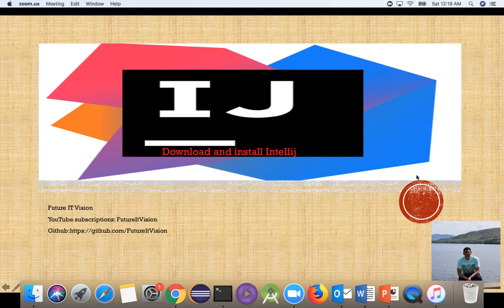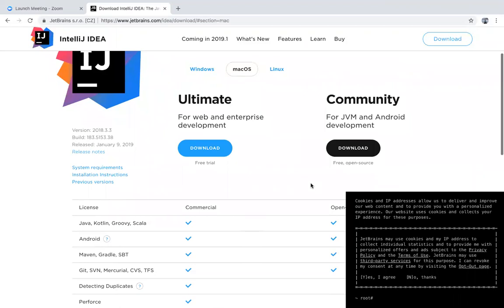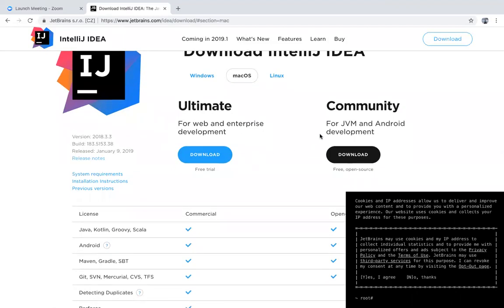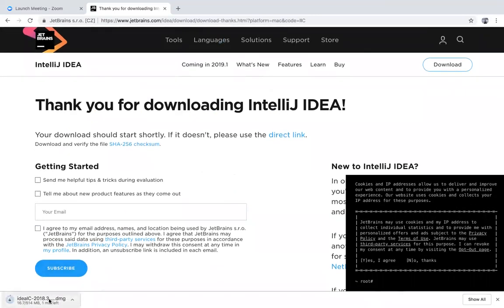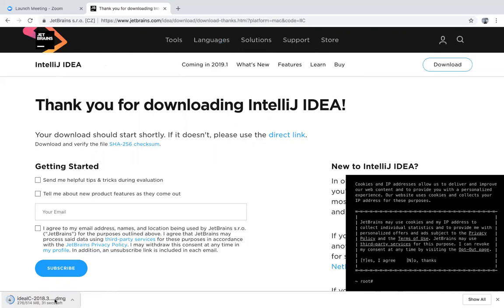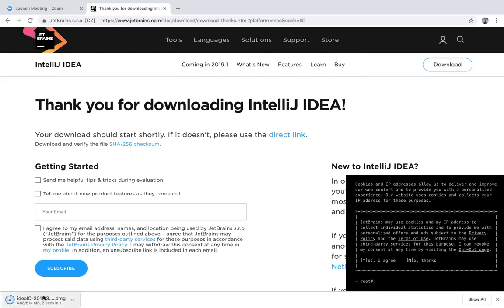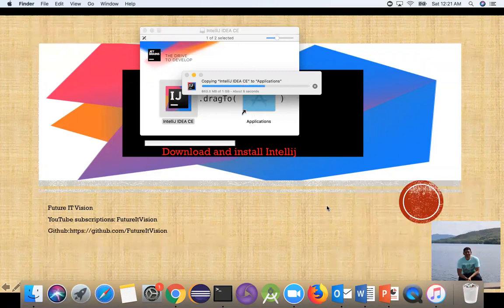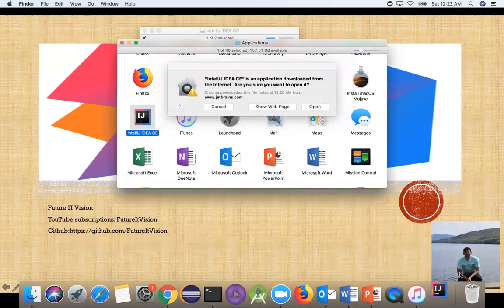Download and install Intellij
How to download and install Intellij in your computer